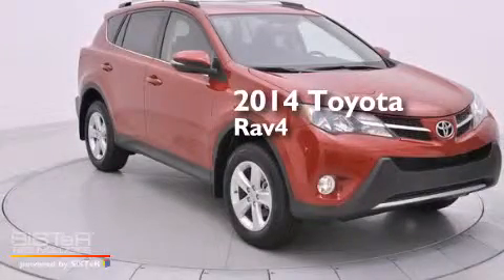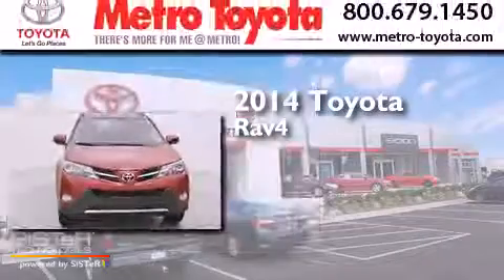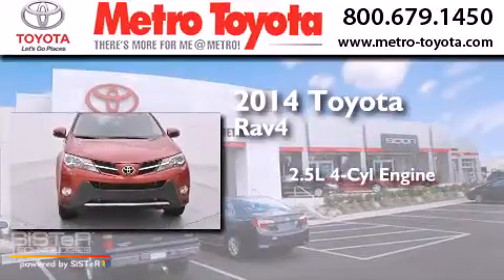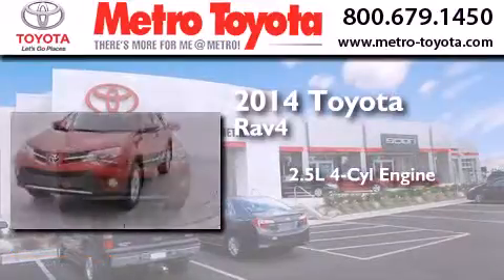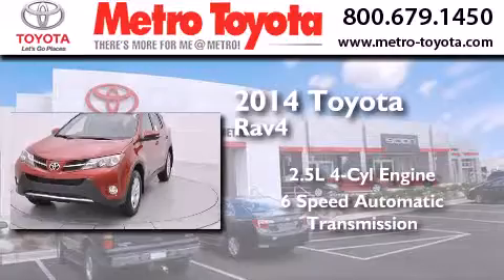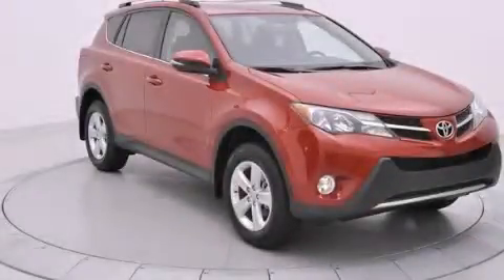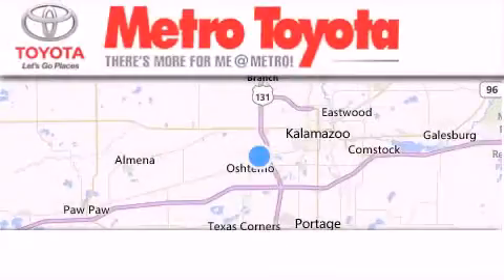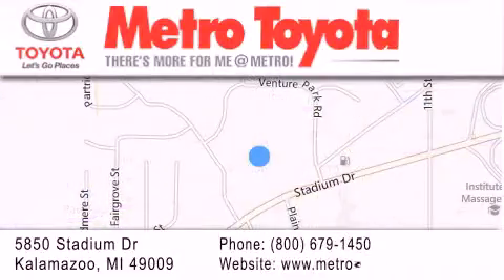2014 Toyota RAV4 Portage MI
We have been honored to serve the Kalamazoo MI area , we promise that your experience at our dealership will exceed your expectations ! Year : 2014 Make : Toyota Model : RAV4 Engine : 2.5L 4 cyls Trans . : Automatic 6-Speed Exterior : Barcelona Red Metallic Interior : Black Stock : A5014 Metro Toyota 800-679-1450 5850 Stadium Drive Kalamazoo , MI 49009